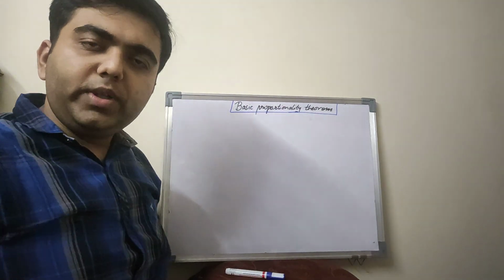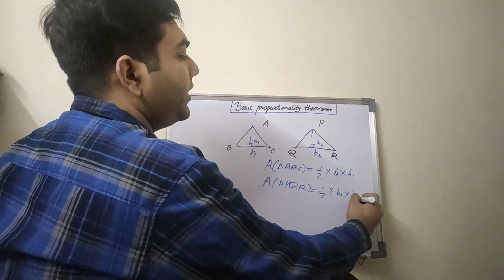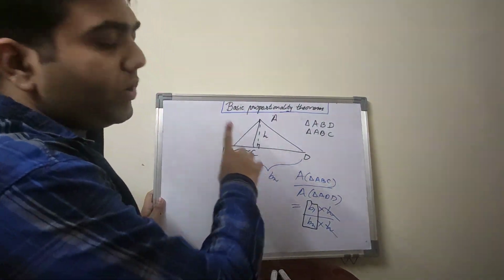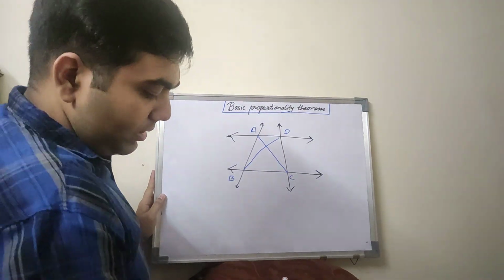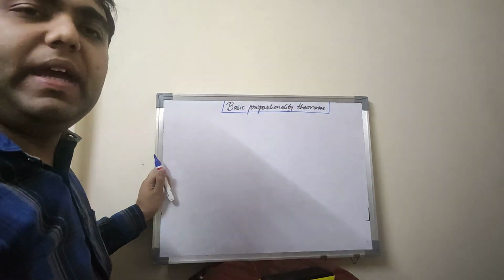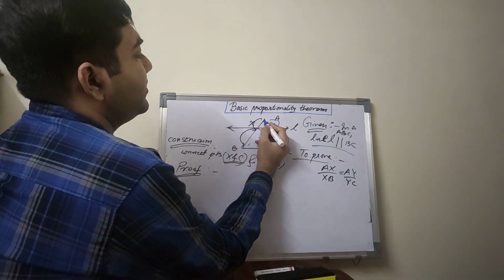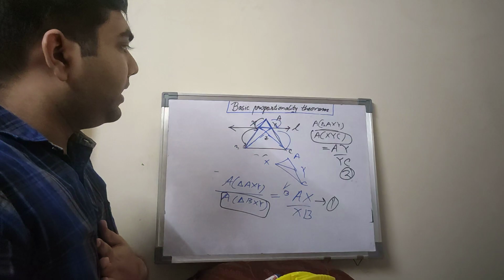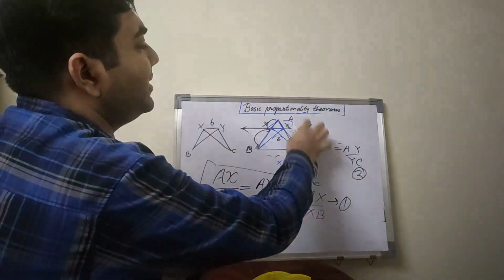Basic Proportionality Theorem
In this video, I have explained what's called the basic proportionality theorem, an important topic in Euclidean Geometry and also discussed a method to prove it using the concept of area of a triangle.